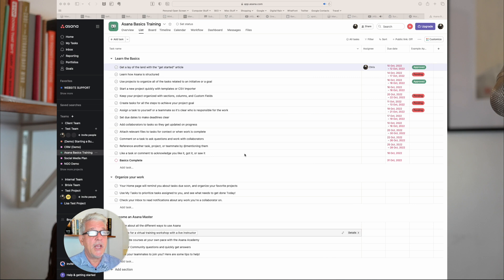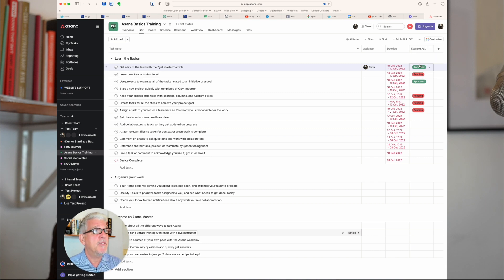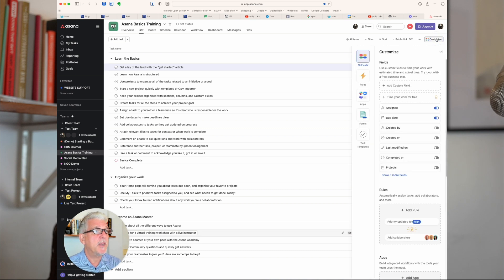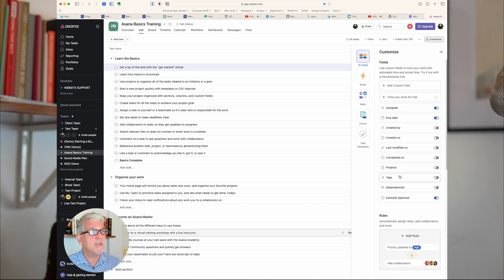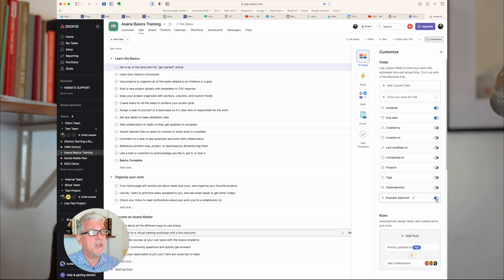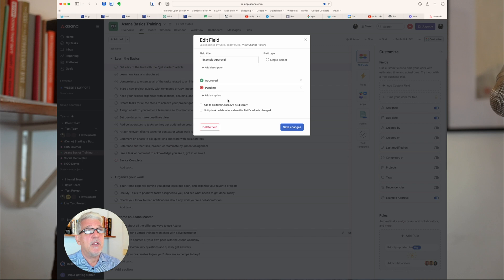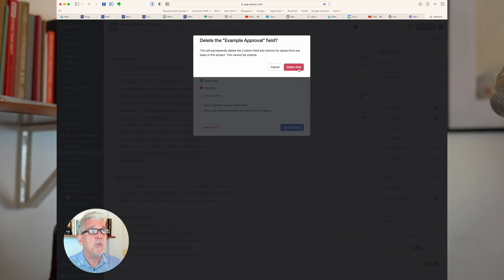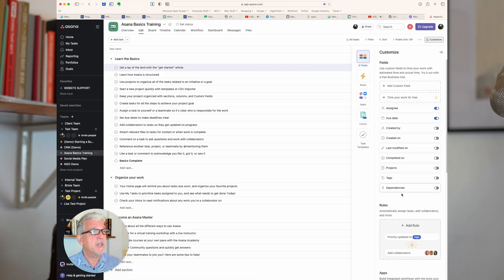How to delete custom fields in Asana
This is a brief video to show you how to delete custom fields in Asana. It also give you info on the occasions when you still can't delete custom fields.

Want to dive into the world of productivity, digital marketing and automation tools?

FOLLOW CHRIS ON SOCIAL